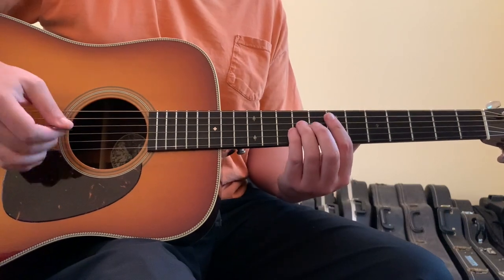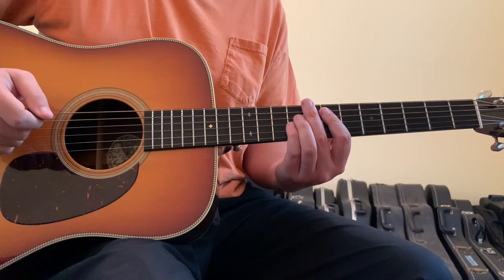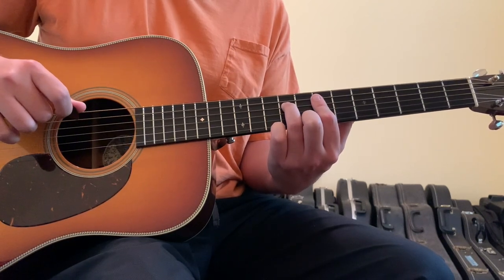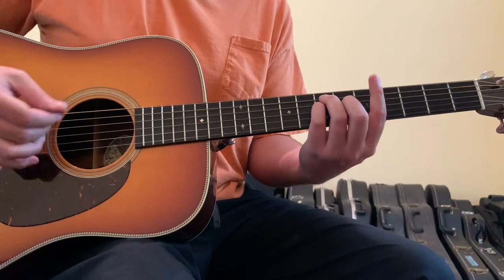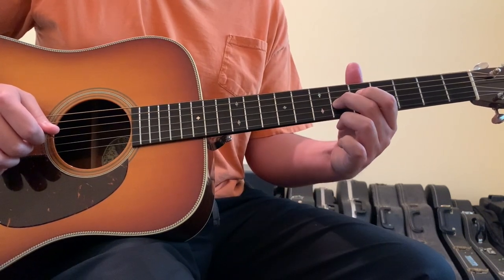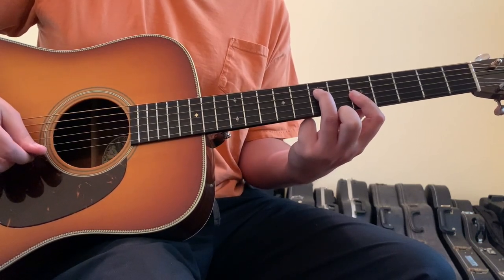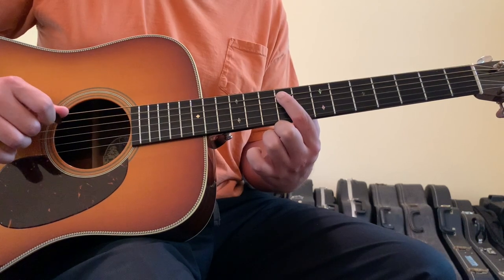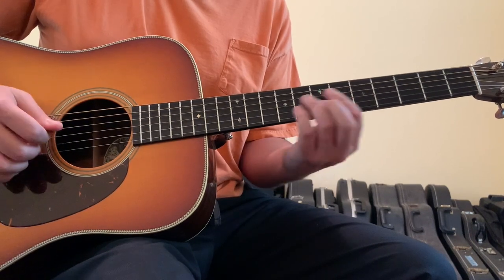Peach Tree Rascals Mariposa Guitar Lesson, Chords, and Tutorial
Pick I'm using in this lesson
D'Addario XT strings I'm playing

Mariposa by Peach Tree Rascals, is a great song to learn on guitar.  There are lots of lessons and tutorials out there... this is the only one that will definitively teach you how to approach this Peach Tree Rascals song, Mariposa. Here, you'll learn the Mariposa chords and movements. This Peach Tree Rascals Mariposa tutorial and guitar lesson correctly shows how to execute the song in the proper key, while teaching rhythm consistent and sensible to how Mariposa is played by Peach Tree Rascals on guitar.  You will be accurately covering Mariposa by Peach Tree Rascals after following this lesson.